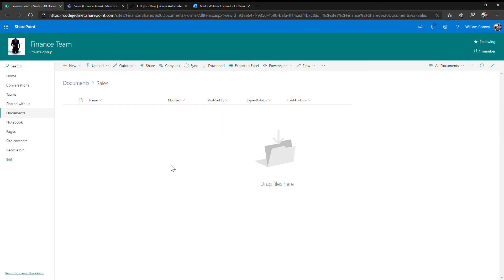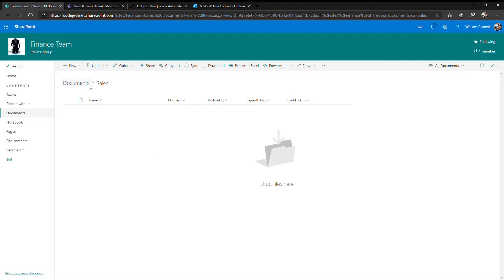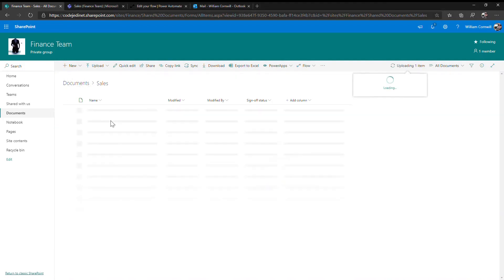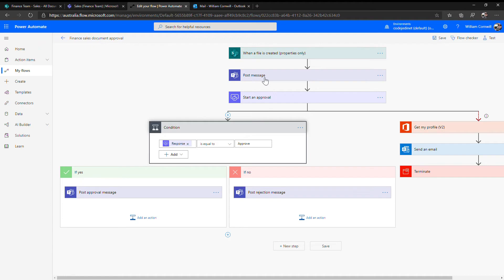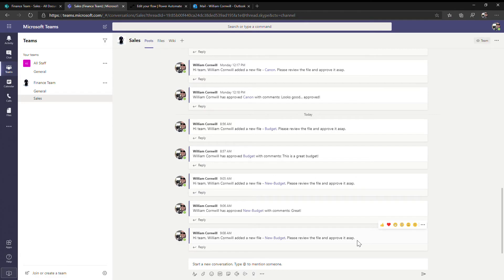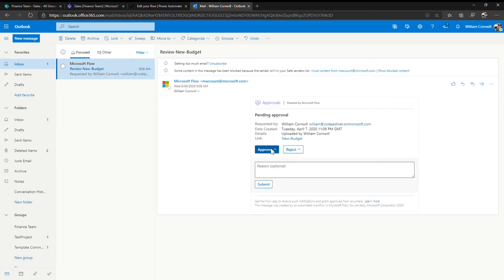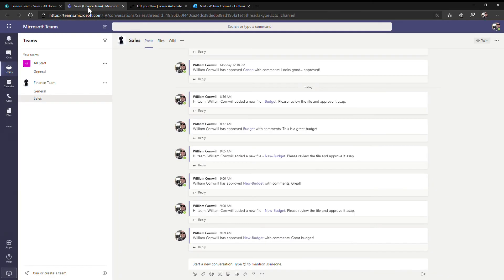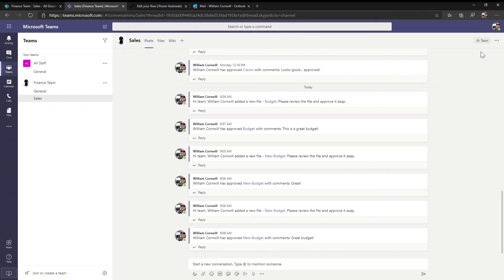How To | Build a document approval process with notification in Microsoft Teams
A power automate flow that triggers when a document is added into a document library.  The flow will notify members of the team in Microsoft Team and send an approval email request.  When the document is approved it will update the team members in Microsoft Teams.